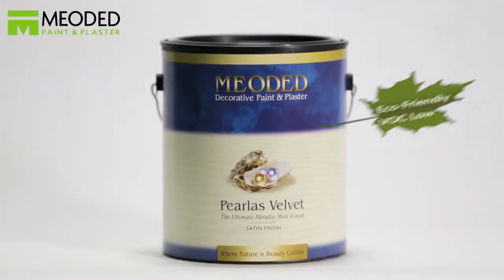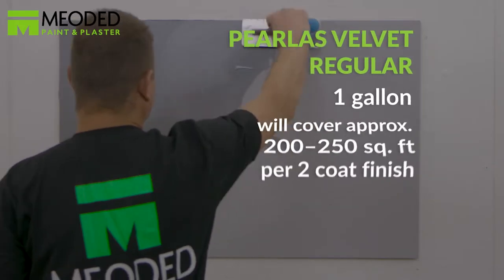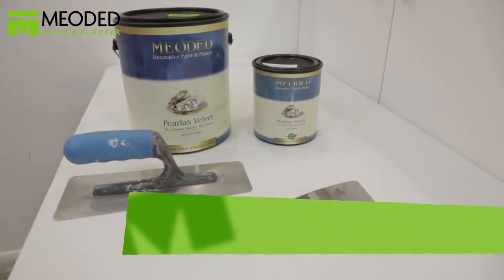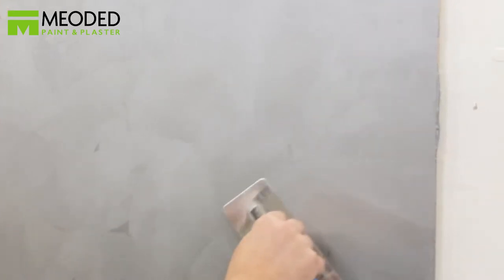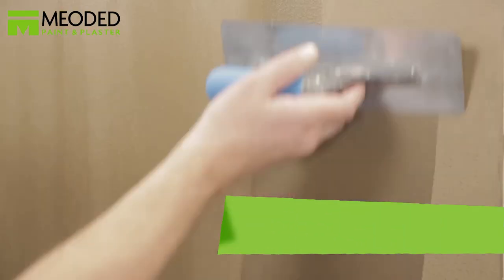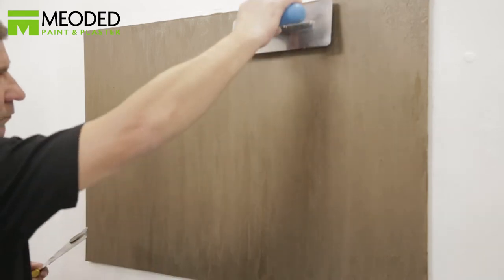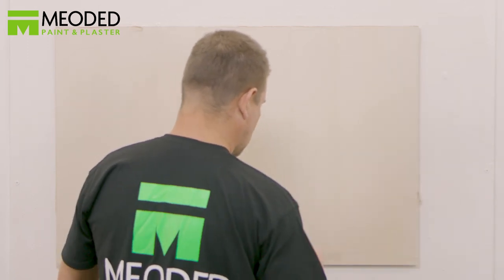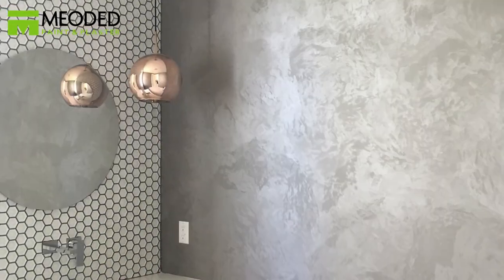Velvet Paint Finish - Decorative Paint Pearlas Velvet - Meoded Paint & Plaster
Pearlas Velvet is a low VOC decorative metallic finish for interior use that produces a suede metallic finish.

In this video, you will learn how to apply faux suede paint in 3 different methods; regular, lines, and circular.

Pearlas Velvet Suede Paint is designed to be an elegant very rich looking finish. With the metallic pigments and fine resins the decorative suede paint gives the appearance of a pearlescent paint with the feel of soft rich texture.
Display #27,28,29,30